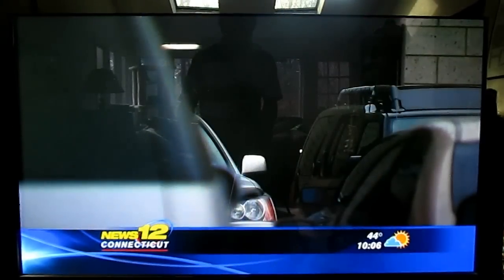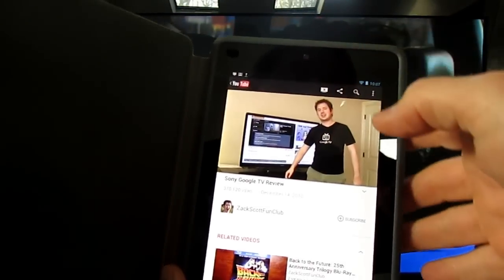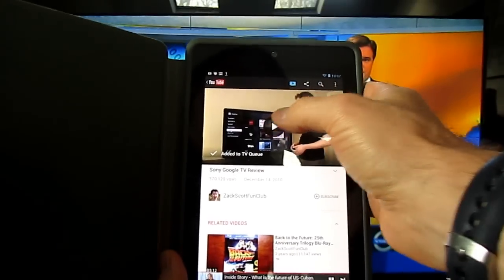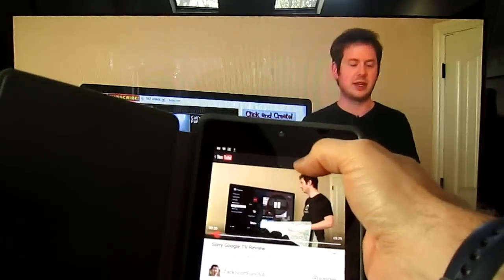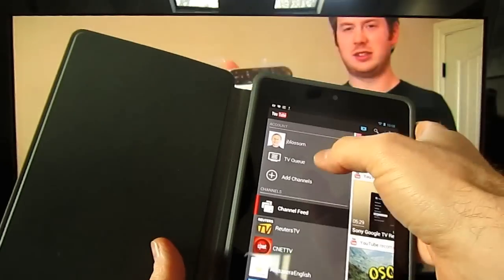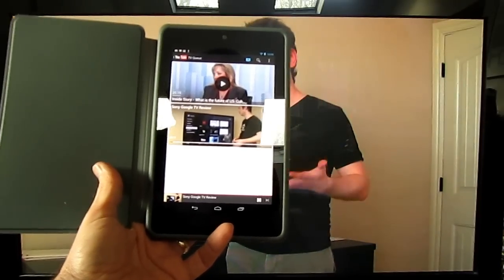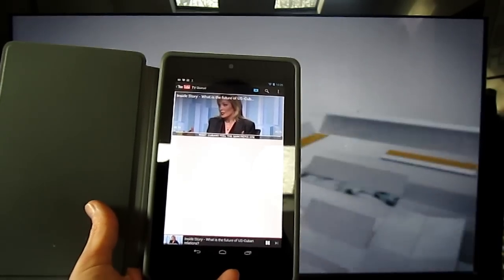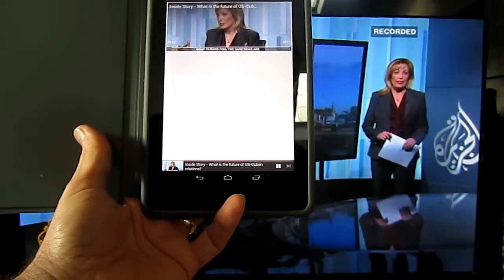YouTube for Google TV Content Sharing with Android Phones and Tablets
This newly released feature makes "flinging" content to and from devices simple and fun.